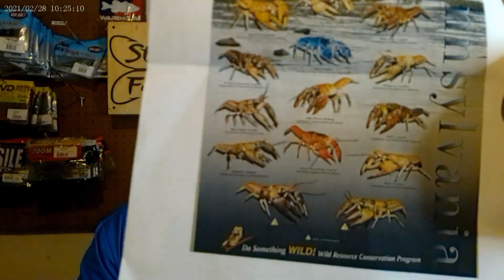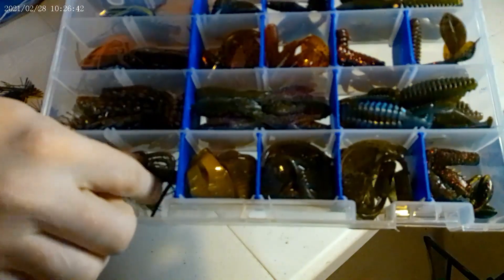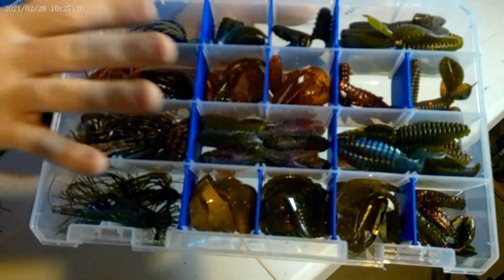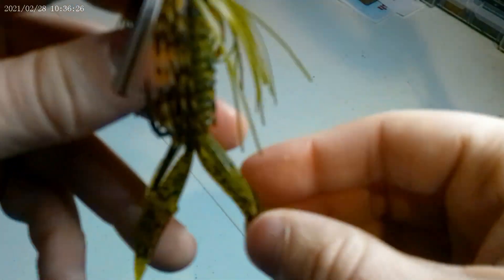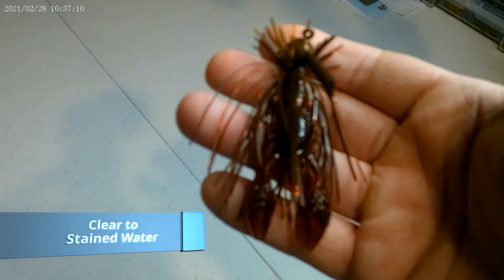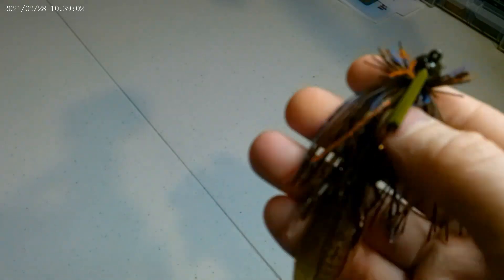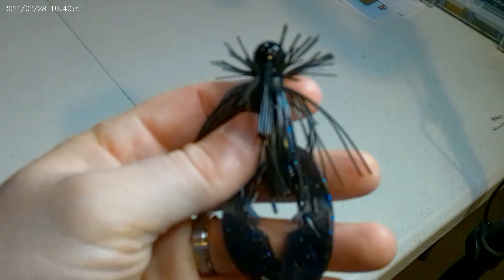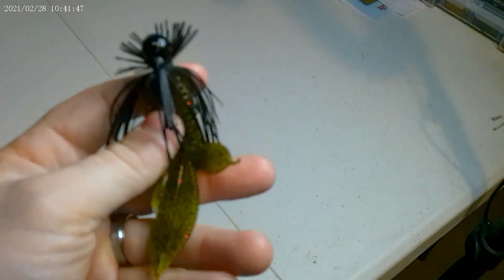Finesse Jigs for the Prespawn!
Story time of my first jig experience, finesse jig box setup, and 10 finesse jig combinations for success this upcoming spring!